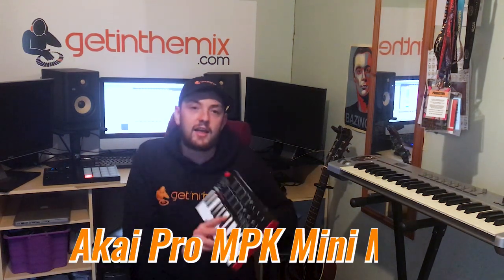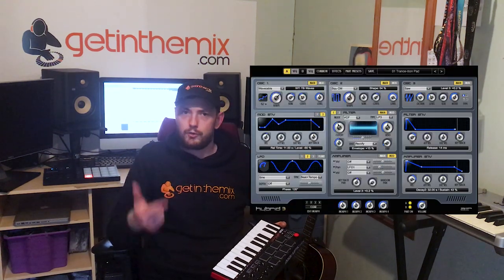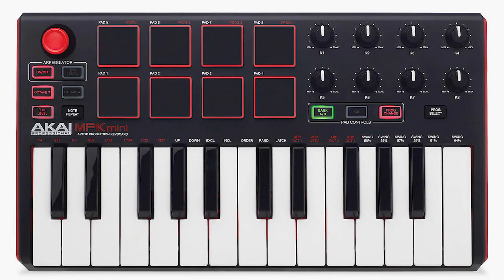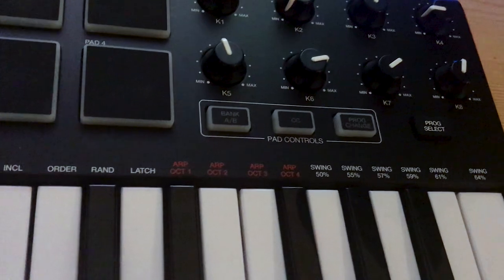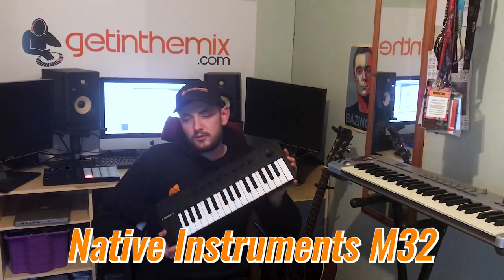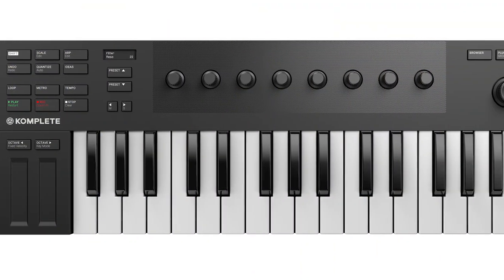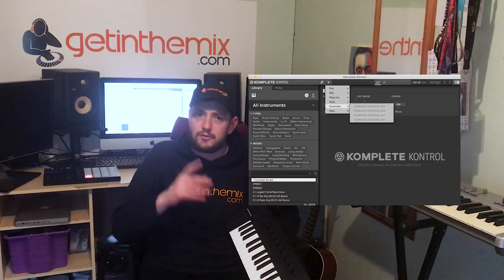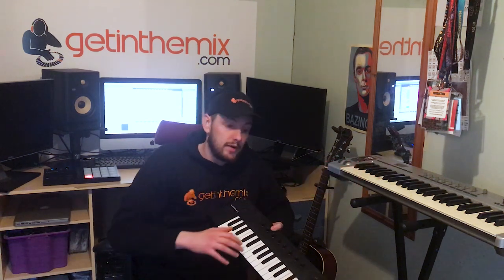3 BEST MIDI Keyboards Under £100 Compared! | Which Should You Get?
Today from his home isolation base, James compares 3 favourite MIDI keyboards that are all less than £100! Find out what you get bundled with them and which kind of producer they're most suited to. In this comparison, we look at the Akai MPK Mini MK2, Native Instruments Komplete Kontrol M32 and Arturia Keystep.